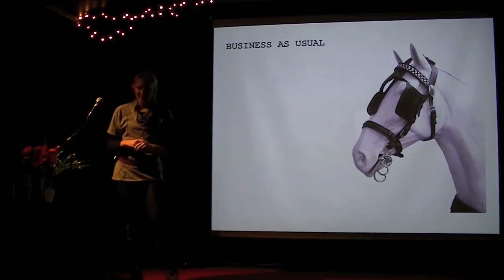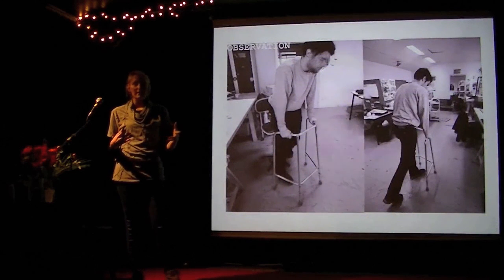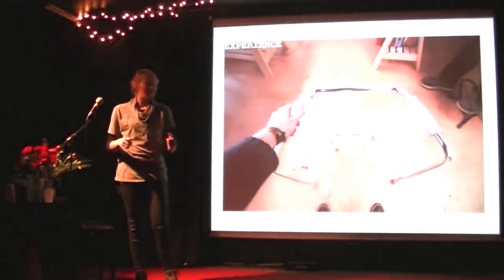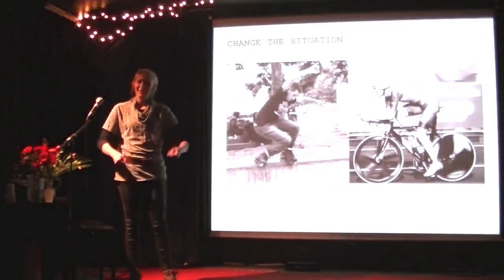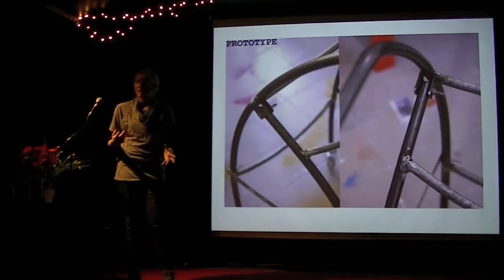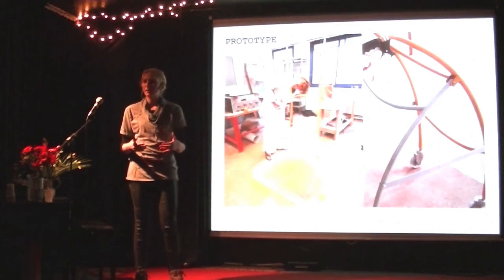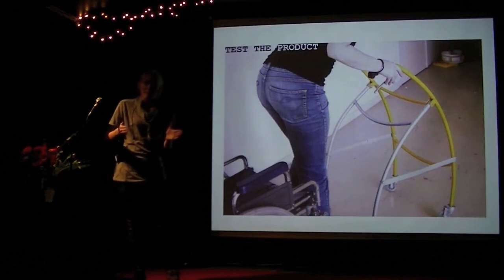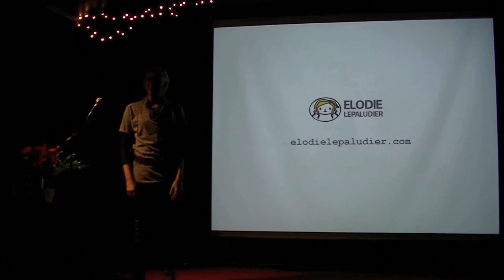PechaKucha Night Aalborg #10 Elodie Lepaludier "User centered design"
PechaKucha Night Aalborg @ Huset, 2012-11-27